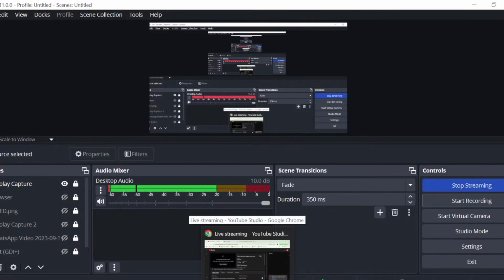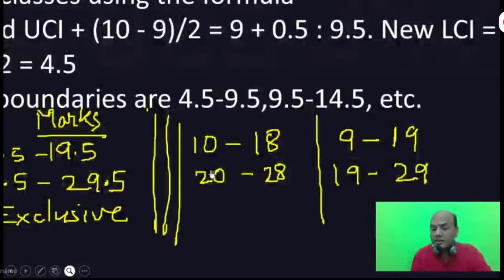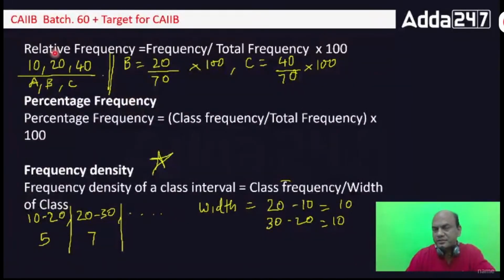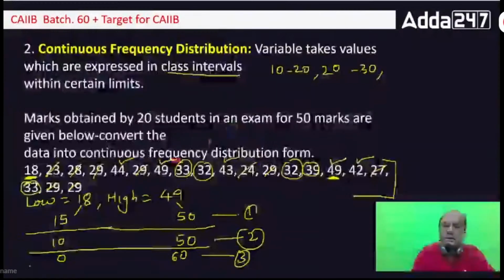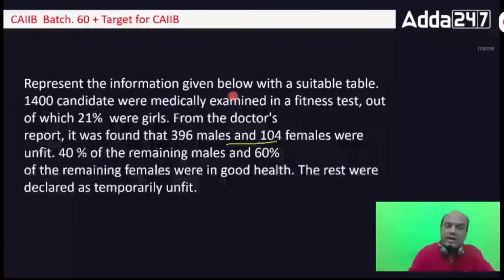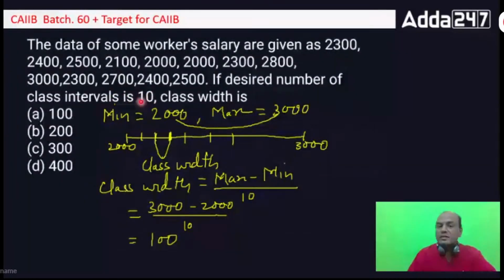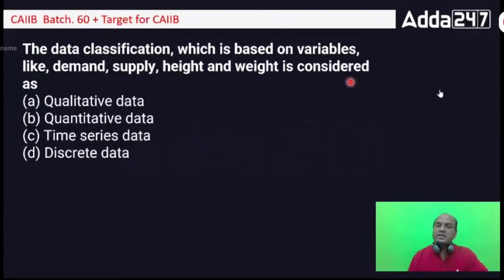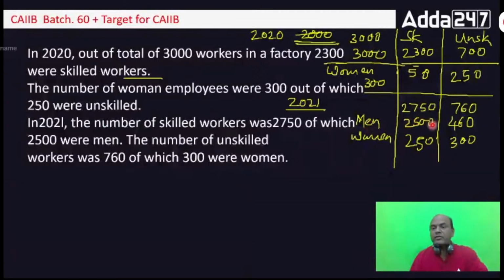CAIIB ABM JUNE 2025 | CAIIB ABM Case study + MCQs + PYQs BATCH | Complete Revision | Vishal Mantri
CAIIB JUNE 2025 | ABM Case study + MCQs +PYQs BATCH | Complete Revision | By Vishal Mantri

🔥This Video provides a complete revision for the CAIIB June 2025 exam, focusing on the ABM paper. Vishal Mantri explains key case studies, MCQs, and previous year questions (PYQs) to help you prepare effectively. This guide is suitable for both new and repeat candidates aiming to improve their understanding and exam performance.🚀

🔥 JAIIB & CAIIB Aspirants!
Tayari mein koi dikkat? Tension mat lo!

✅Grab your CAIIB INCREMENT BOX NOW!